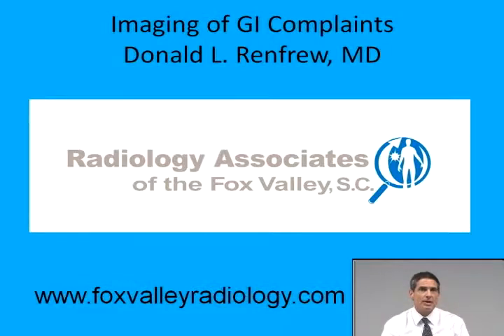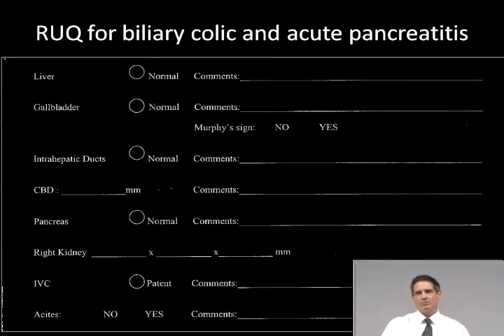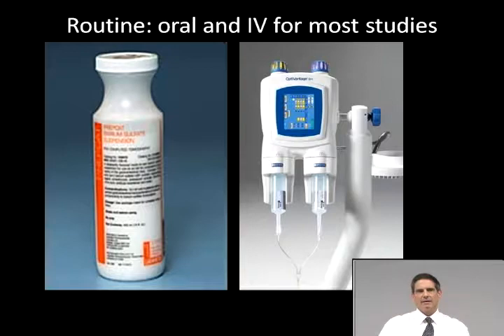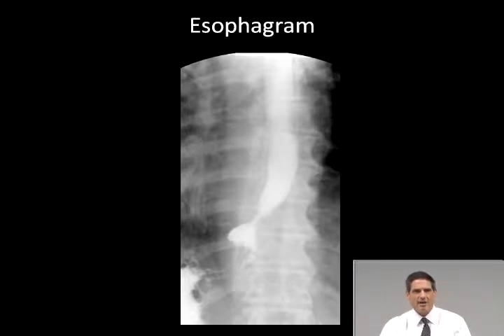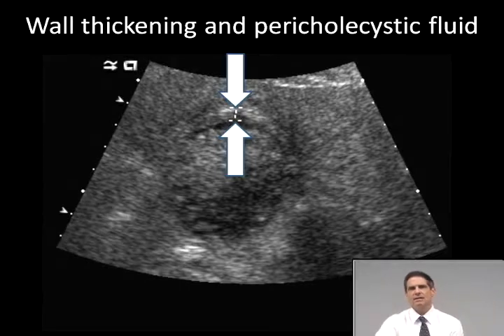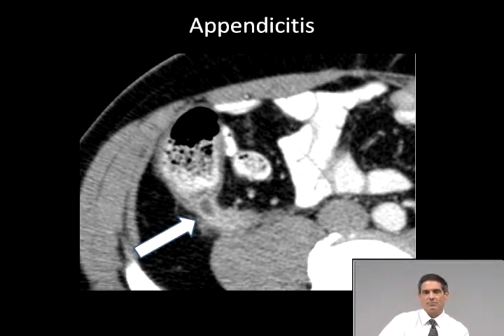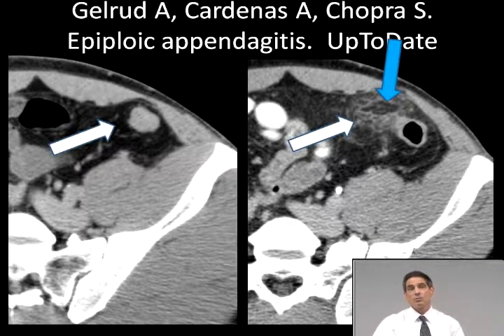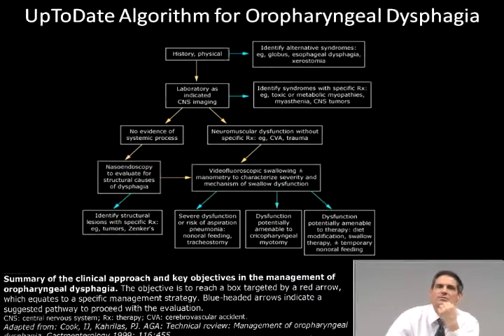Imaging of Gastrointestinal Symptoms I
Lecture based on Chapter 7 "First Step" Imaging of Gastrointestinal Symptoms from Symptom Based Radoilogy by Donald L. Renfrew, MD